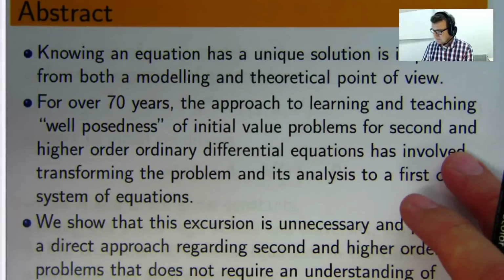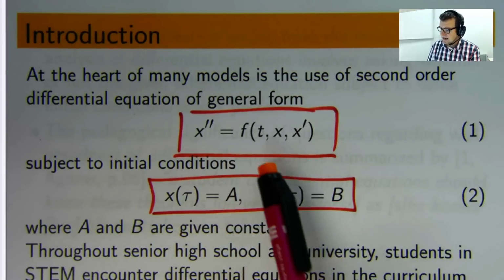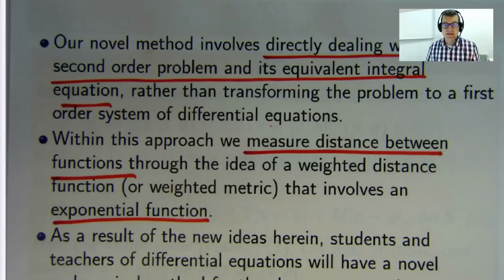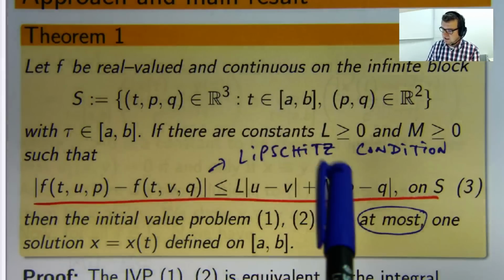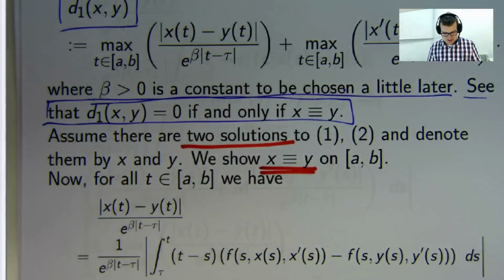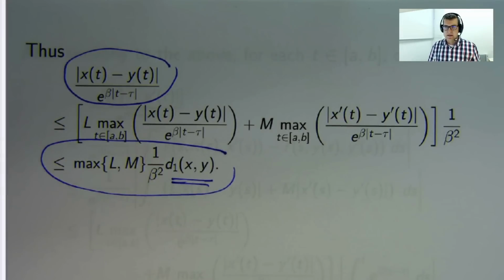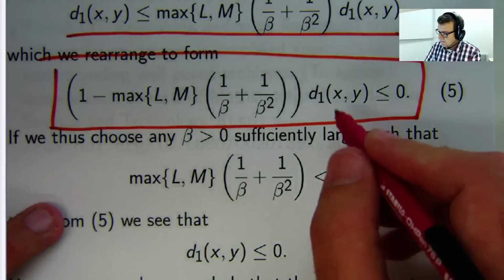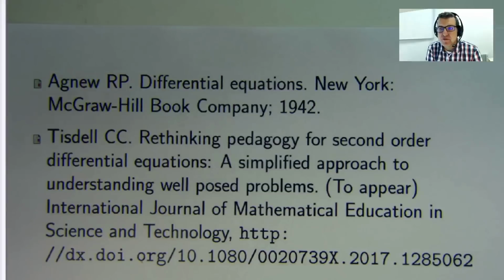Rethinking pedagogy for second order differential equations: Research for undergraduates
New mathematical / pedagogical research Enjoy!!   In this work, we provided a novel method for well-posedness of second and higher order initial value problems.  The innovation involves directly dealing with the second order problem and its equivalent integral equation, rather than transforming the problem to a first order system of differential equations.  Within this approach we measure distance between functions through the idea of a weighted distance function (or weighted metric) that involves an exponential function.

As a result of the new ideas herein, students and teachers of differential equations will have a novel pedagogical method for the classroom regarding understanding well-posedness of second and higher order initial value problems.  The ideas have the potential to be assimilated and adapted to pedagogical needs of those learning and teaching exact differential equations in schools, colleges, universities and polytechnics.

We look forward to measuring the effect that this new avenue has on learning as the next stage in this project.

Please Cite As:
Christopher C. Tisdell (2017) Rethinking pedagogy for second-order
differential equations: a simplified approach to understanding well-posed problems, International Journal of Mathematical Education in Science and Technology, 48:5, 794-801, DOI:
10.1080/0020739X.2017.1285062